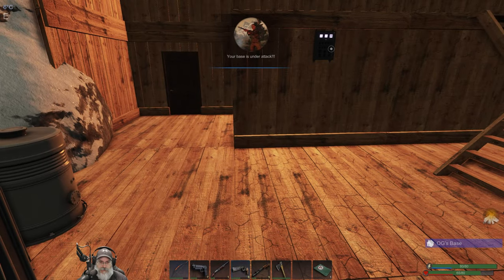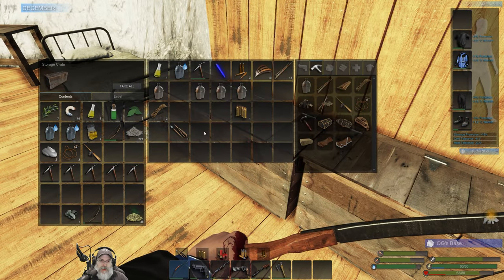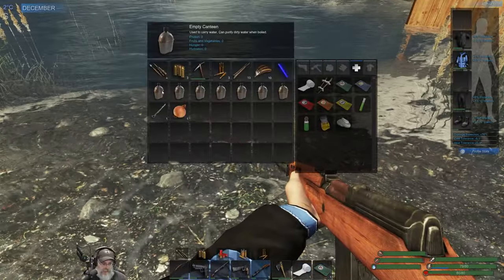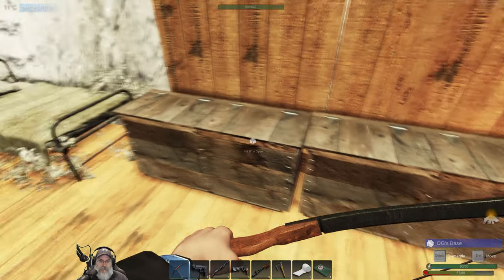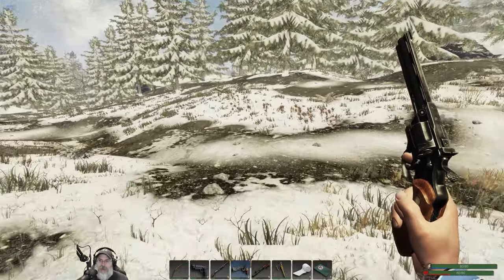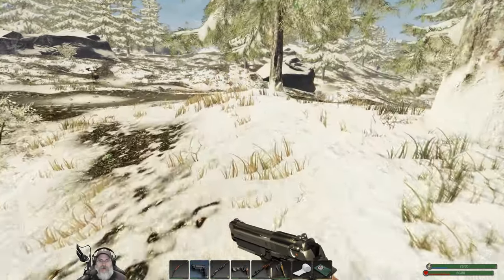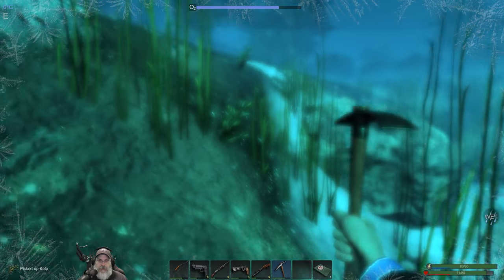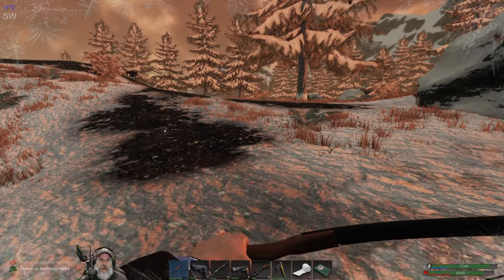Subsistence Alpha 58 Let's Play | E25 Looting in a Winter Wonderland